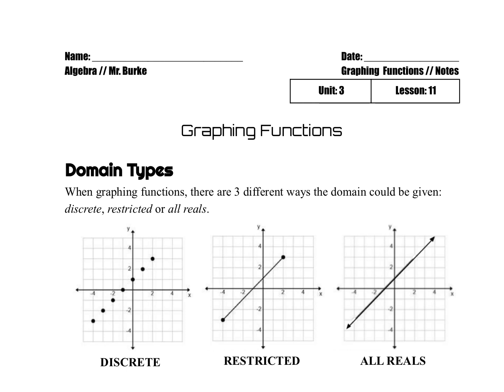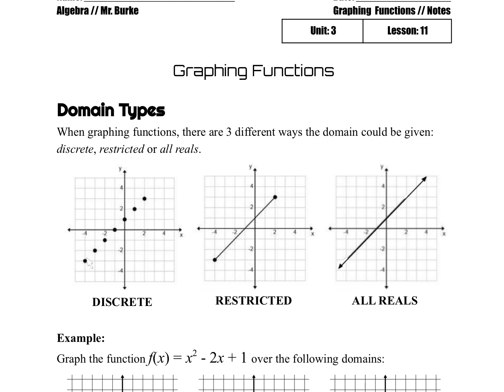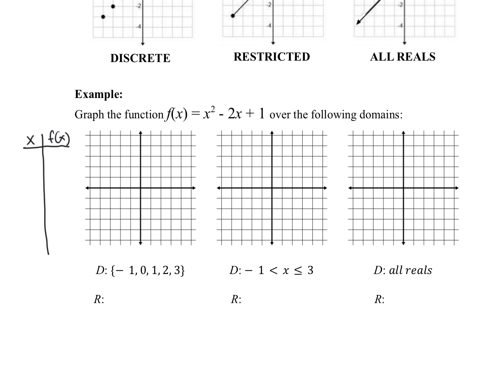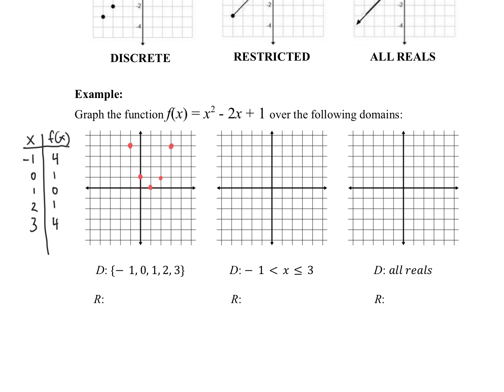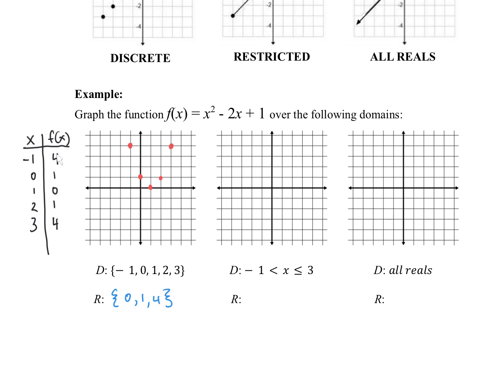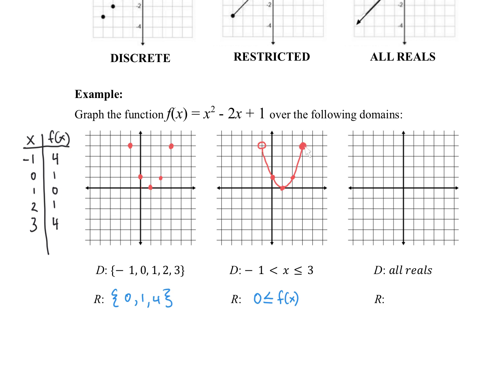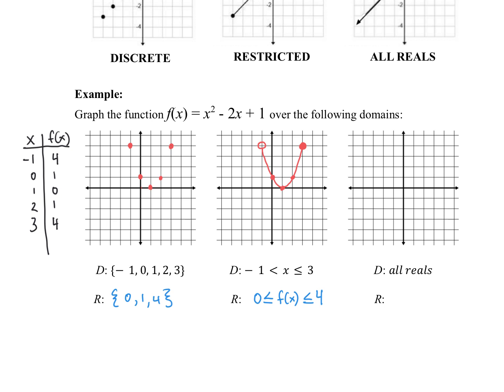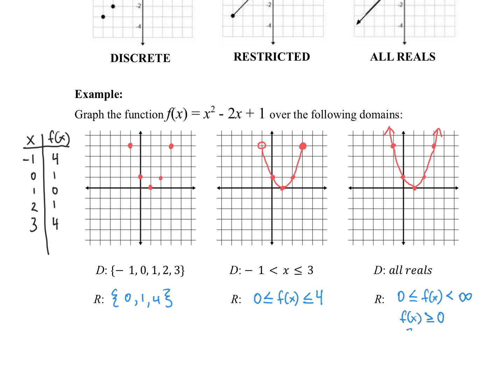U3L11 - Graphing Functions - Notes